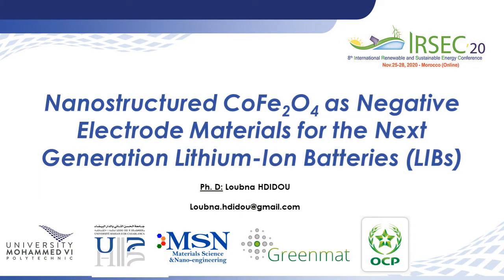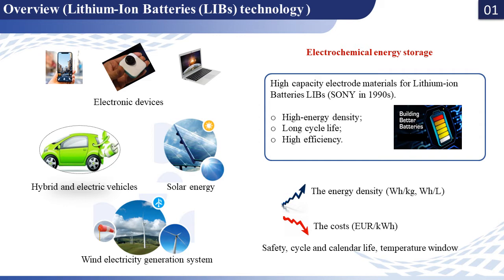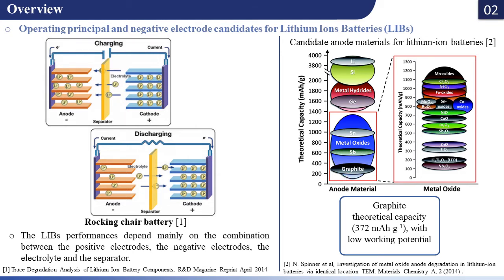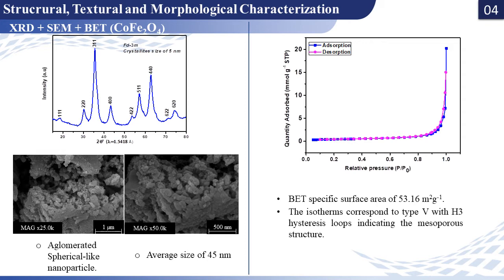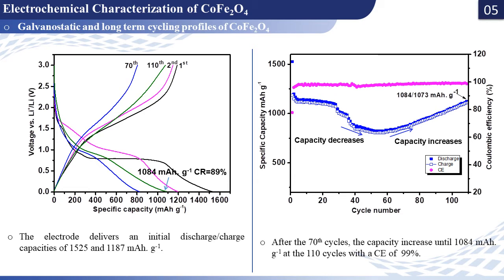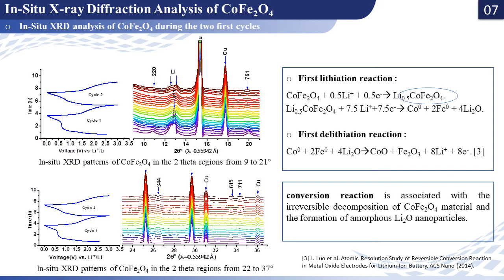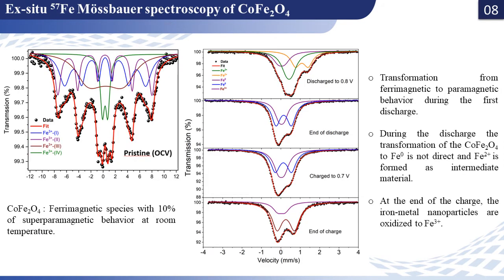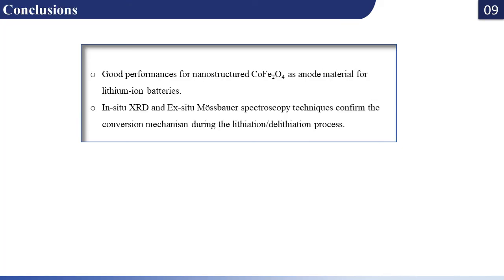105 - Nanostructured CoFe2O4 as Negative Electrode Materials for the Next Gen. Li-Ion Batteries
Loubna Hdidou, Mouad Dahbi, Abdelfattah Mahmoud, Ismael Saadoune, Frédéric Boschini, Bouchaib Manoun, Hassan Hannache
Presented in:
8th International Renewable and Sustainable Energy Conference
Workshop 1 - Advances in Lithium-ion Battery and Beyond Workshop
Presented by:
Loubna Hdidou
Laboratoire d'Ingénierie et Matériaux (LIMAT). Faculty of sciences Ben M'sik, Hassan II University of Casablanca,
& Materials Science and Nano-engineering Department, Mohammed VI Polytechnic University
Ben Guerir, Morocco

Abstract:
To meet the increasing energy demand for electric vehicles, renewable and grid storage systems, the design and the manufactory of new electrode materials is crucial. Recently, huge efforts have been oriented to the development of high capacity anode material as one of the important components for next-generation lithium-ion batteries. Compared to graphite which dominates the LIBs anode market, nanostructured metal oxides have demonstrated promising properties such as higher specific capacities and lower working potential, and hence can be regarded as tempting candidates for the long term application [1].
In this work, cobalt ferrite oxide CoFe2O4 has been prepared by the alginate gelling method. The face-centered cubic spinel structure and the spherical morphology of the produced material were confirmed using XRD, Raman spectroscopy, and SEM techniques. As anode material for LIBs, the material exhibits good cycling and multi-rate capability performances (976 mAh g-1 at C/5 and 570 mAh g-1 at 2C). To go further and to understand the lithiation/delithiation mechanism in-situ XRD and Ex-situ Mössbauer spectroscopy techniques have been performed.
Reference
 [1] K. Cao, T. Jin, Y. Li and L. Jiao, "Recent progress on conversion reaction metal oxide anodes for Li-ion batteries", Materials chemistry Frontiers, vol. 1, pp. 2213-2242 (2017)